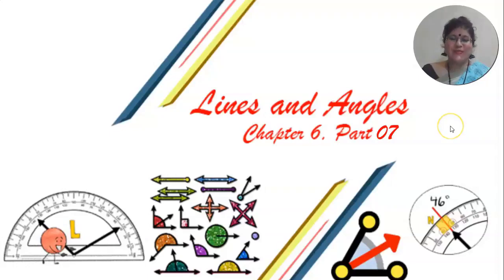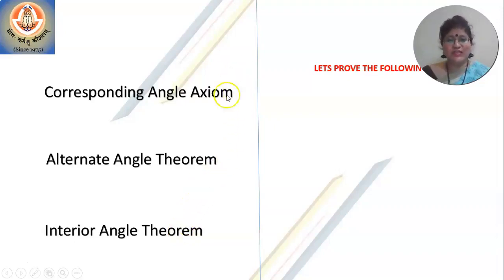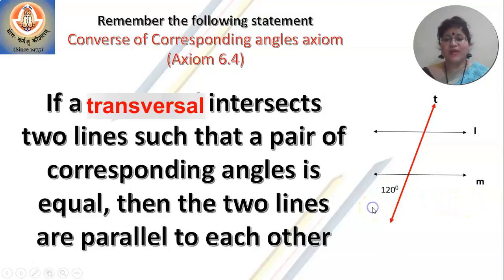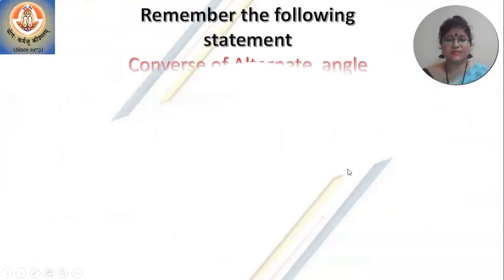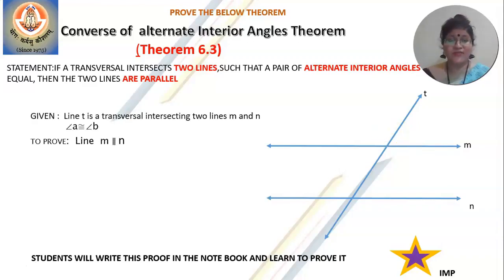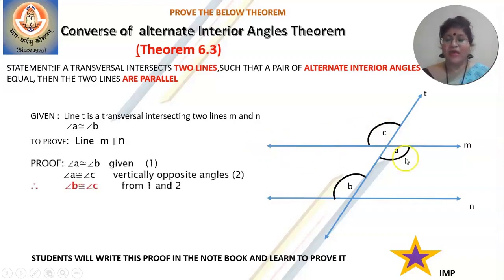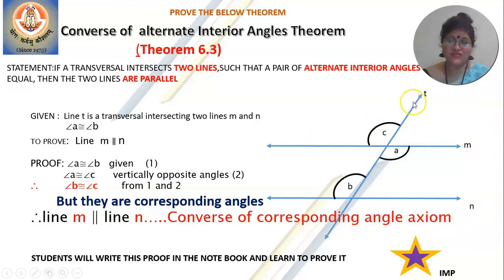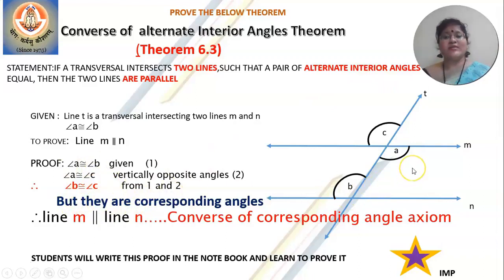Class 09 Maths Geometry Chapter 06 Lines and Angles Part 07 1